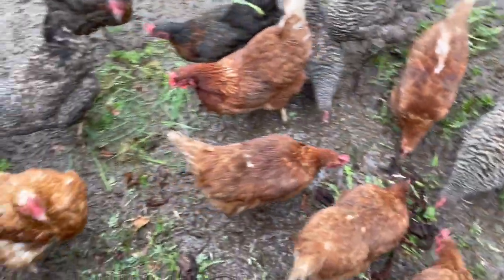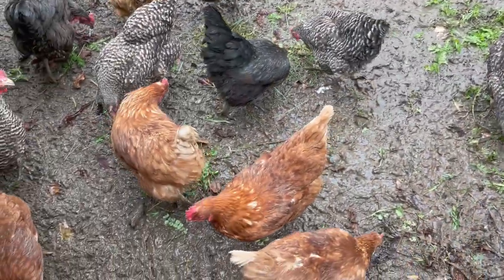Today Chickens gets a diverse herbal mixture which they love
Clivers, cow parsley, salad burnet, at least 2 different grasses and lots of dandelions. They love all the herbs